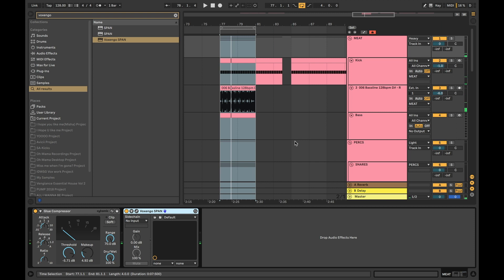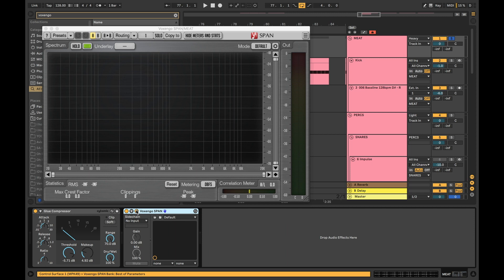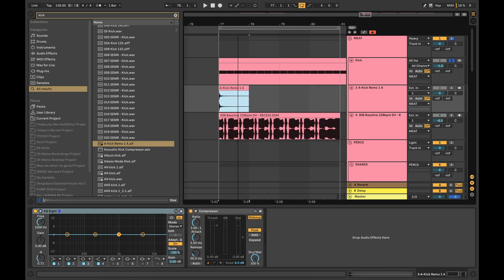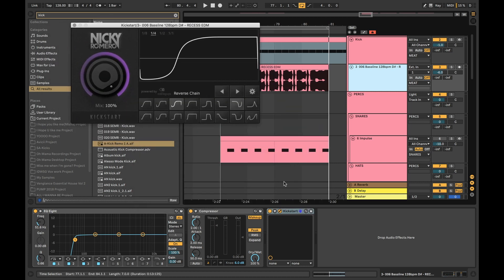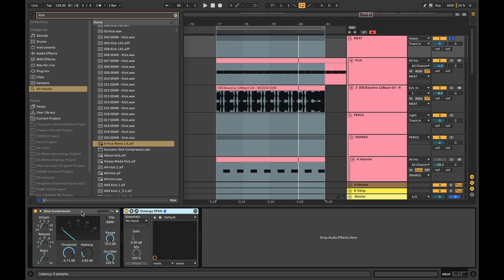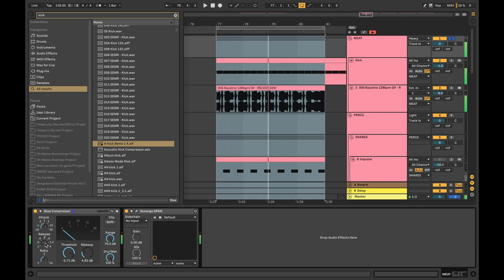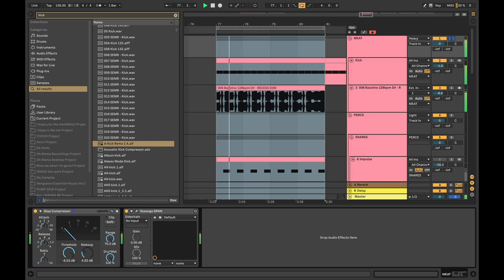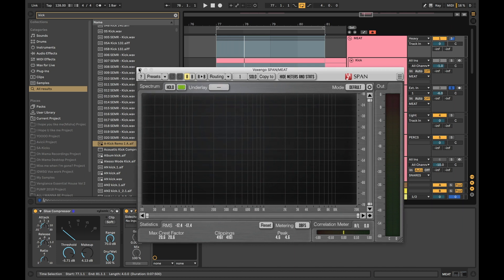How to Make Your Kick and Bass Bounce. NoFace Academy with Max Vangeli.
Low-End can be a tricky thing to master for most up-and-coming producers, especially in electronic music. Let's take a look at a few key factors in order to improve your kick and bass processing and make it more bouncy!

LEt's Go!